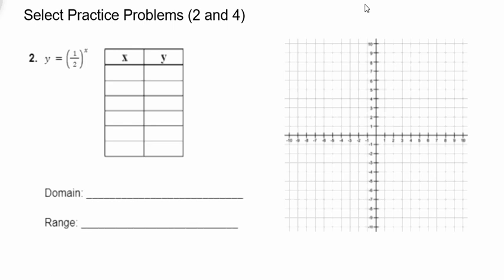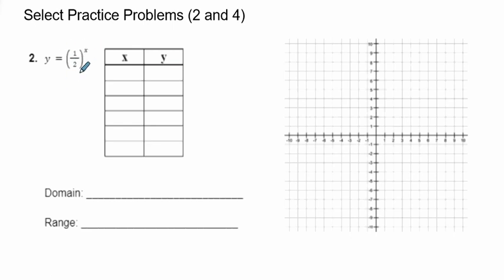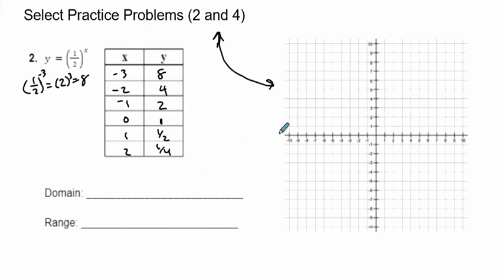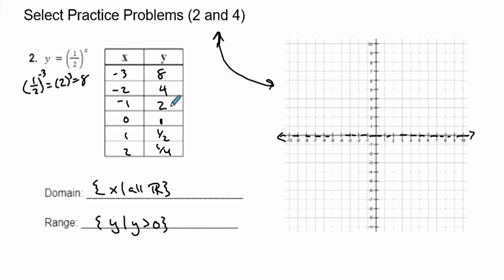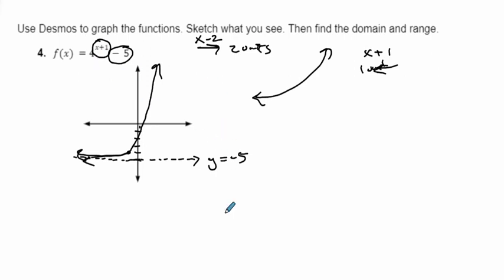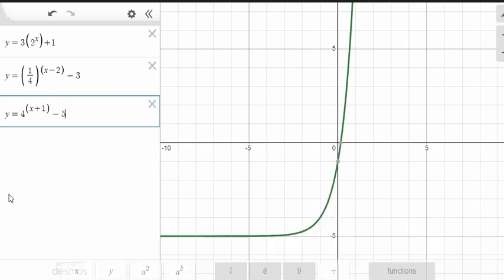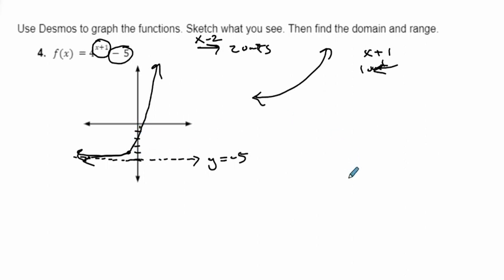Alg2 Sem 2 Unit 5 Lesson 1 Graphing Exponential Functions - Select Practice Problems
4 of 4 - In this vid I go over problems 2 and 4 from the practice sheet. I hope this is helpful.